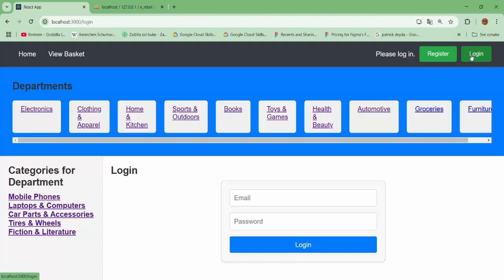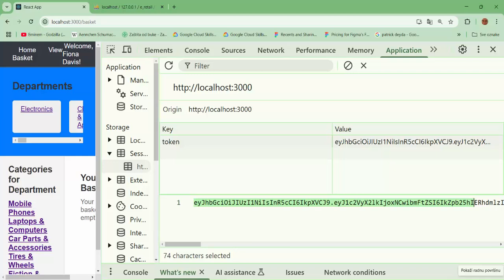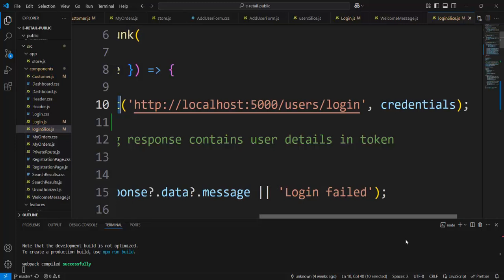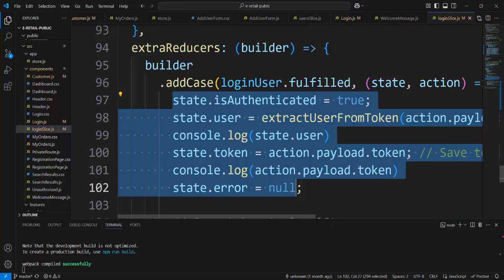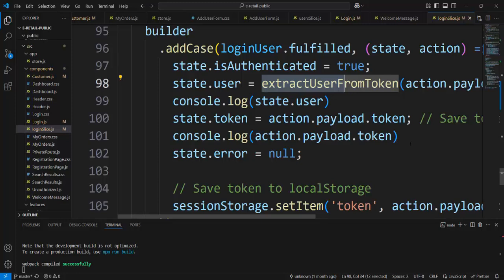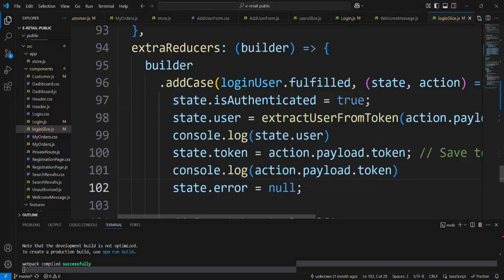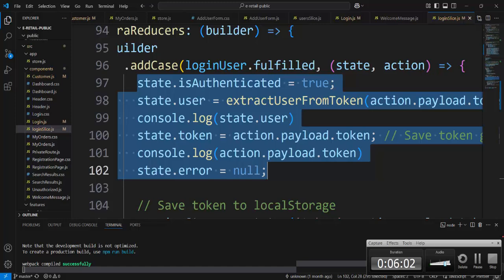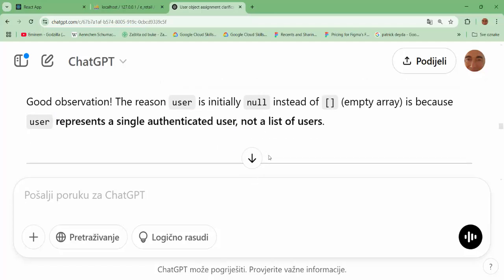loginSlice In React Redux Express MySQL Generative AI E-Commerce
Description:
🔑 Redux Toolkit Authentication | loginSlice.js Implementation

In this video, I explain how to create and manage user authentication in React using Redux Toolkit. We’ll break down the loginSlice.js file, covering how to handle user login, logout, and authentication state efficiently.

🔹 Topics Covered:
✅ Setting up Redux Toolkit for authentication
✅ Creating a login slice with createSlice
✅ Managing user state, login, and logout actions
✅ Persisting authentication state in Redux

📌 Code & Resources: (Add your GitHub or resource link)